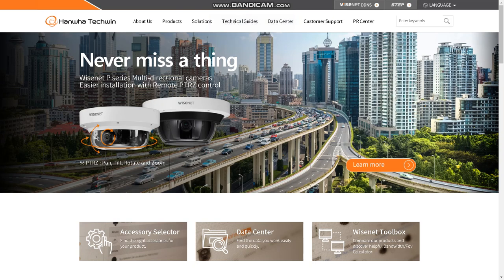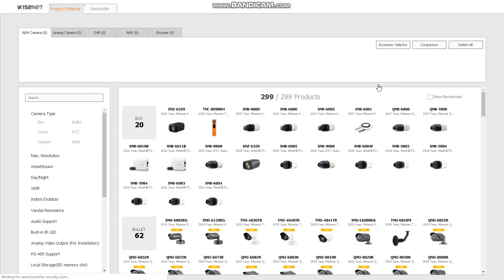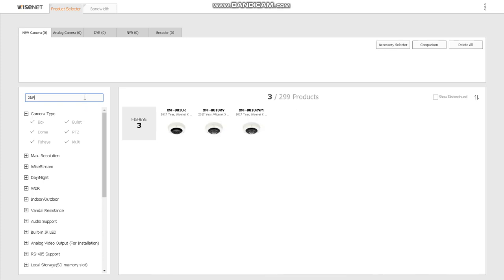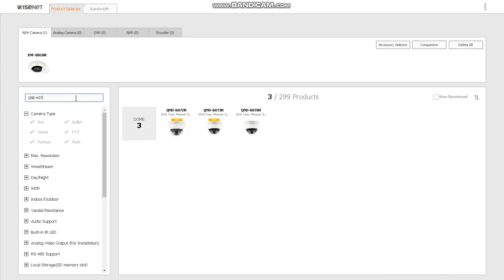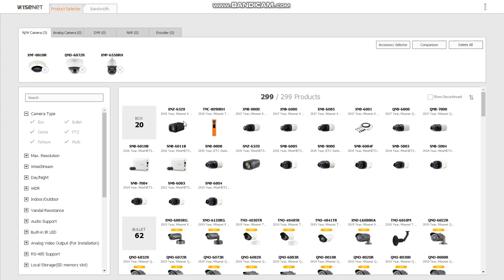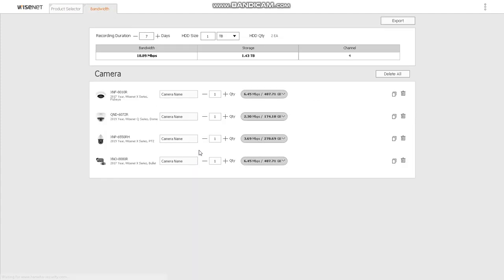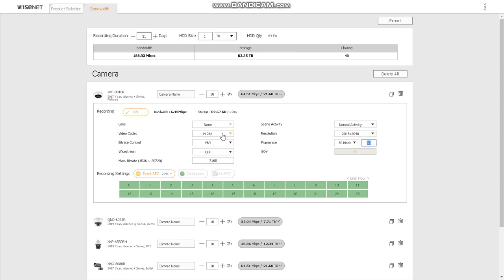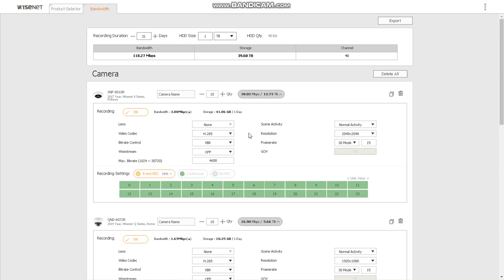WisenetToolbox Short Version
Learn about Wisenet Toolbox.

This is the short version for  Storage Calculation.

Extended Version will be posted in the coming days